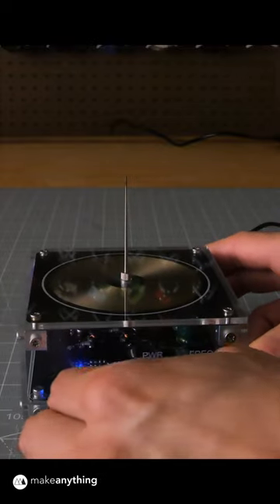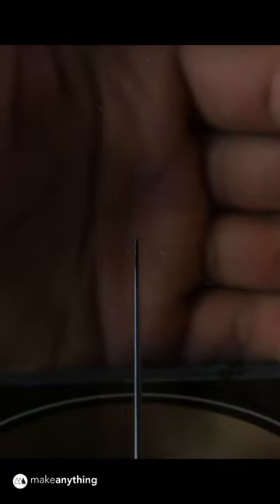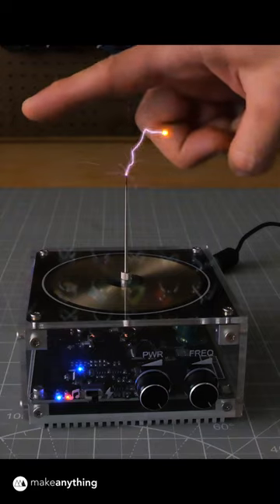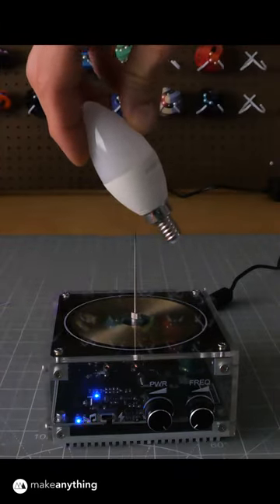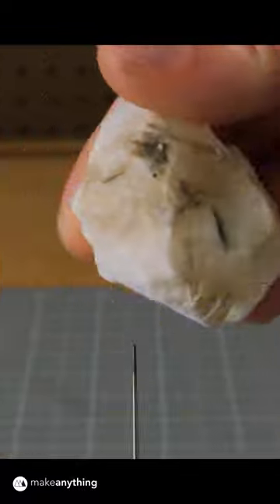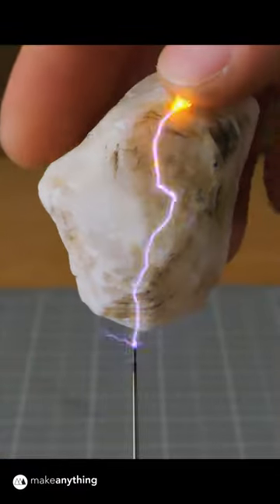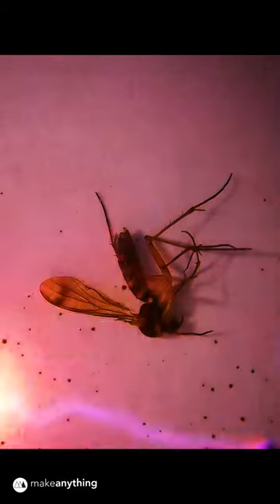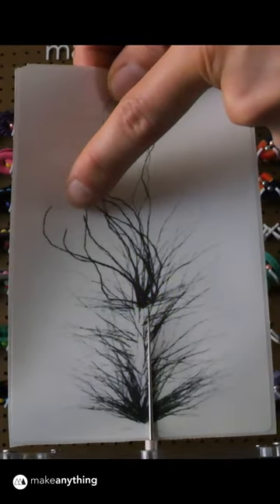⚡Tiny Tesla Coil Tricks ⚡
What project should I design using this crazy tiny tesla coil?

𝐒𝐡𝐨𝐩𝐩𝐢𝐧𝐠 𝐋𝐢𝐬𝐭*

• Vastarry 10cm x 10cm Tesla Coil